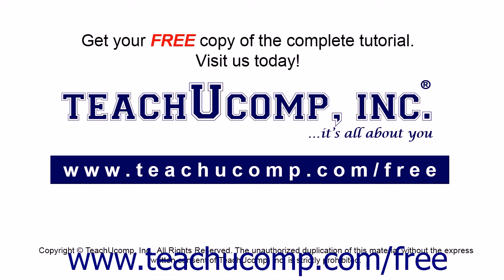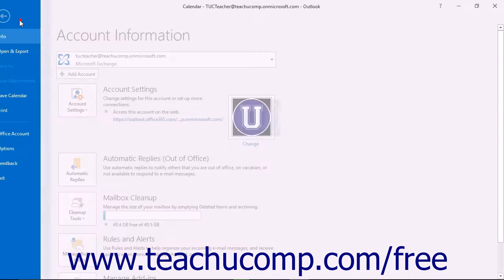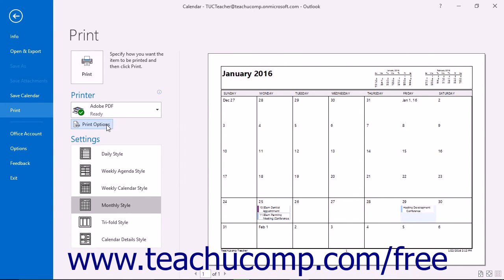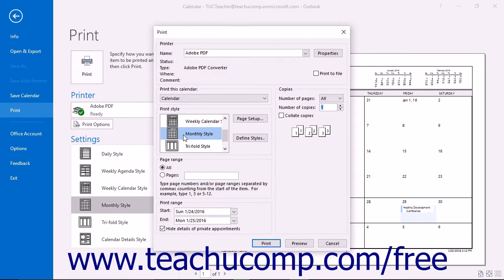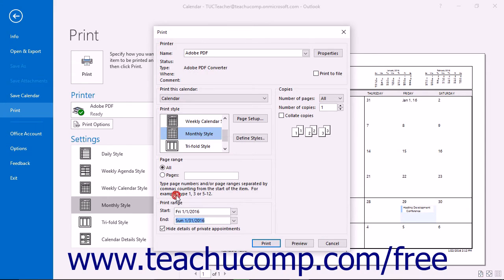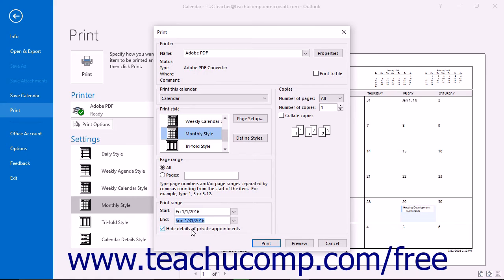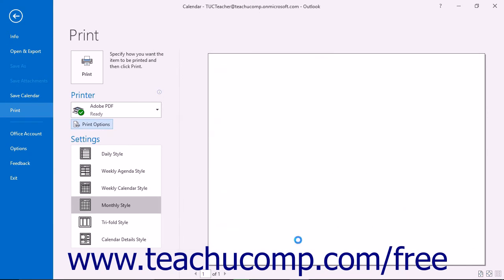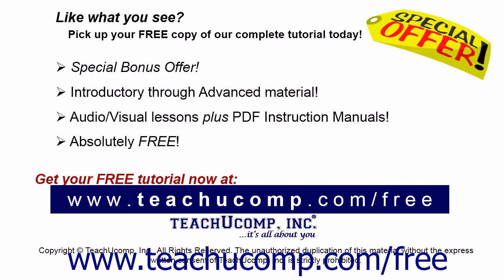Outlook 2016 Tutorial Printing the Calendar Microsoft Training Lesson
Learn about Printing the Calendar in Microsoft Outlook - the most comprehensive Outlook tutorial available. Visit us today!